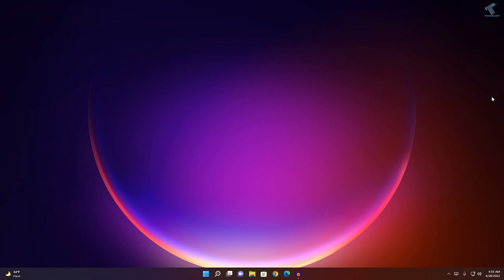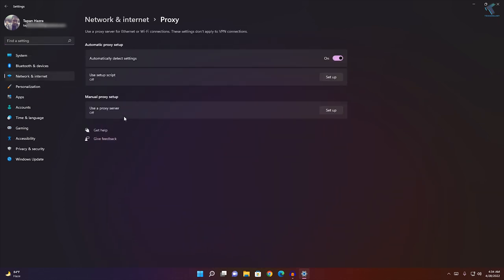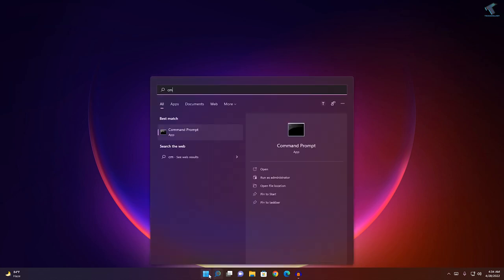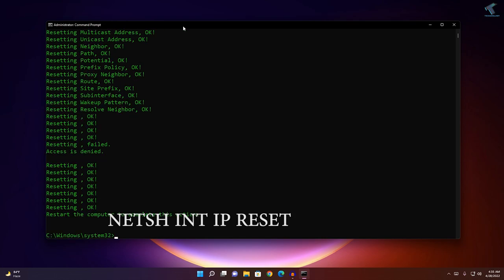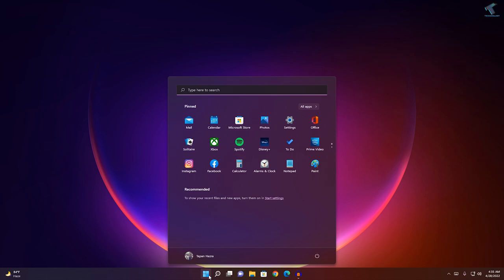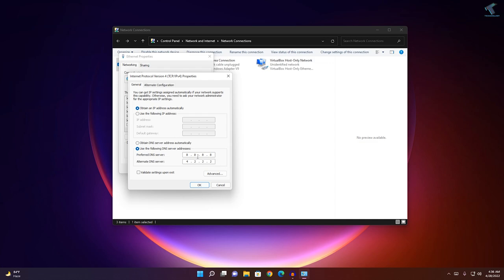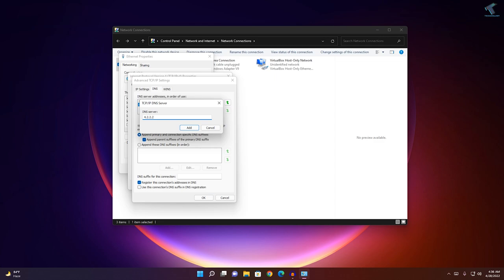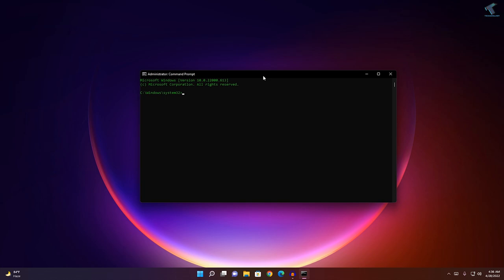How To Fix Few Websites Are Not Loading/Opening in Windows 11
Here in this video tutorial, I will show you guys how to fix or solve a few websites that are not loading or not opening on your Windows 11 PC or Laptop.